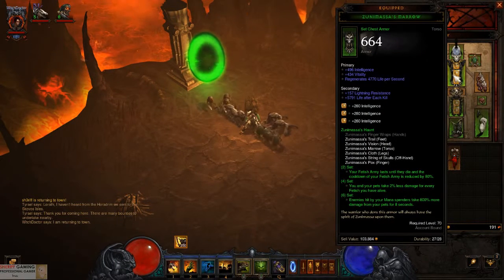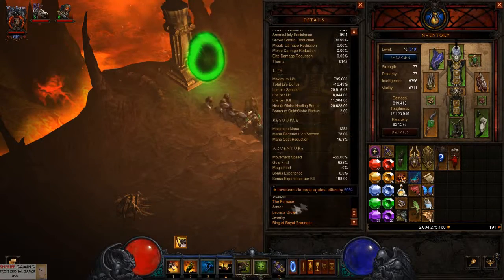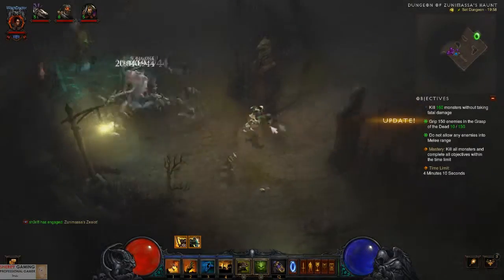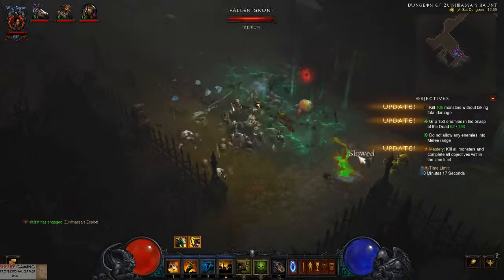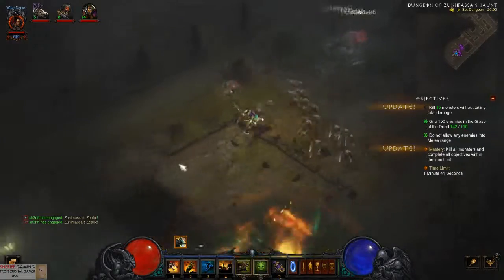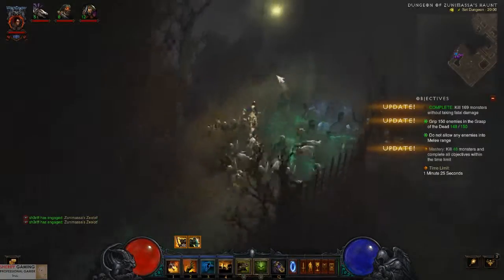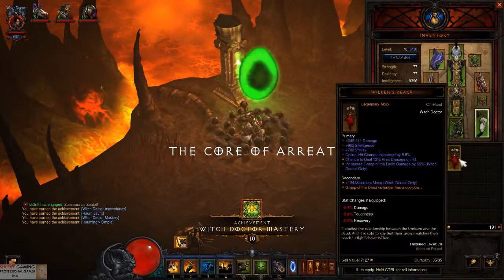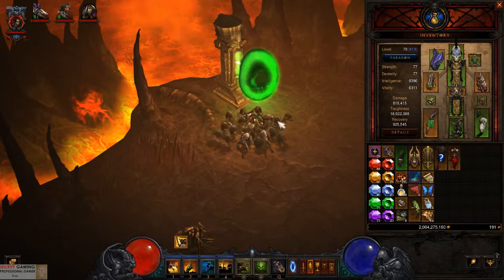Diablo 3 - Set Dungeon Zunimassa's Haunt